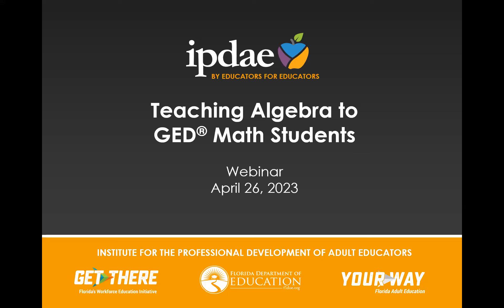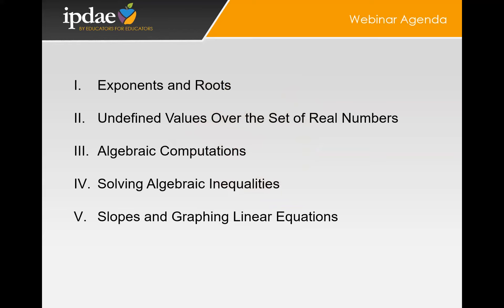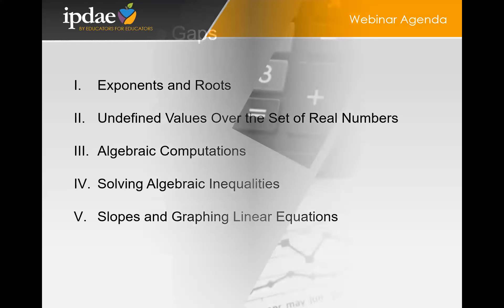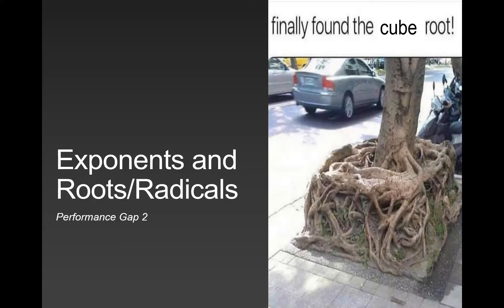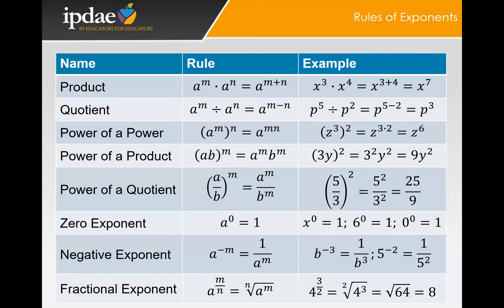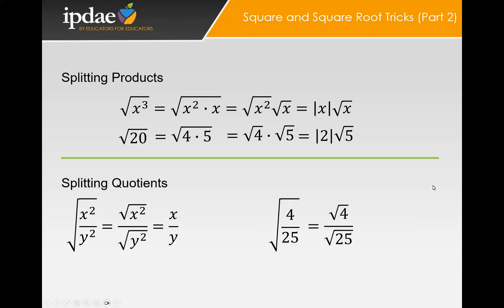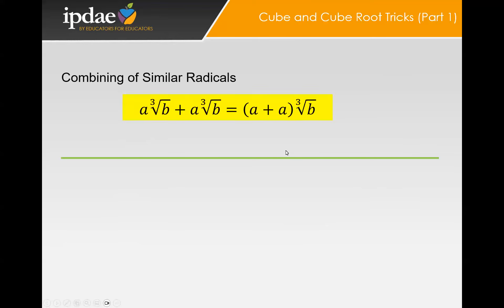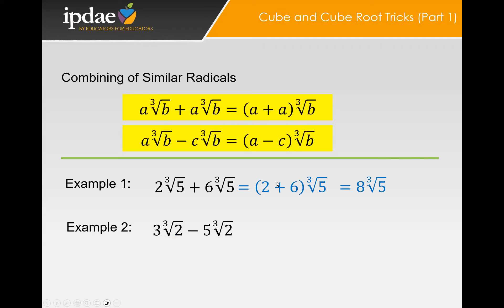Teaching Algebra to GED Math Students (Webinar)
Models instructional strategies for teaching Algebra and shares resources for instructors.